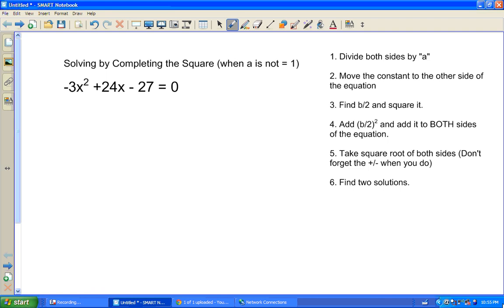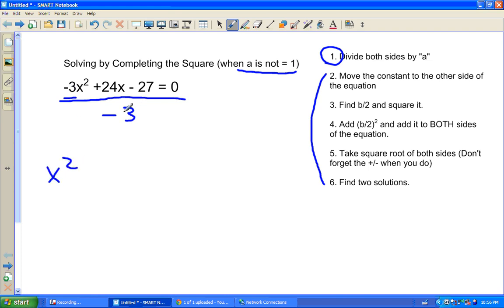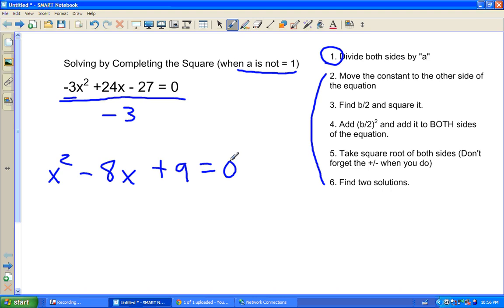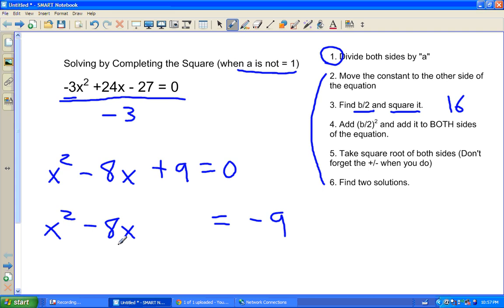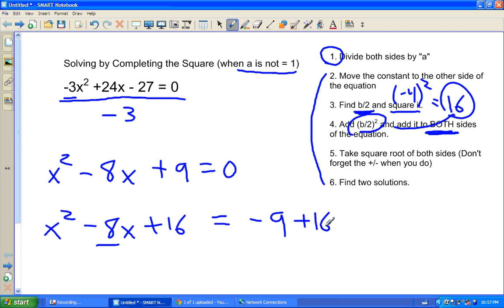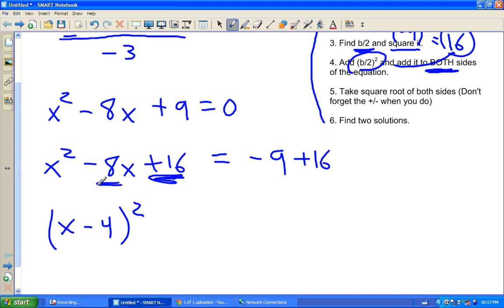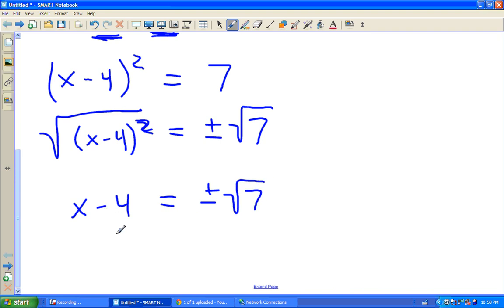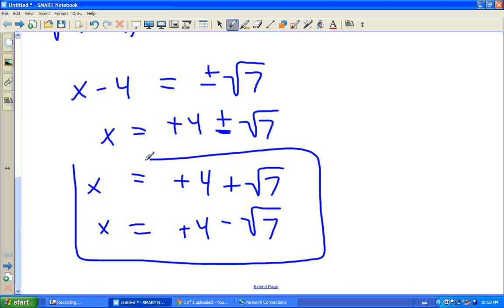Solving Quadratics by Completing the Square Ex2)